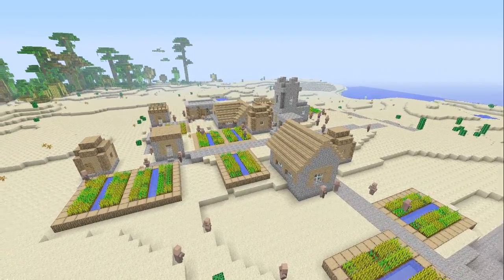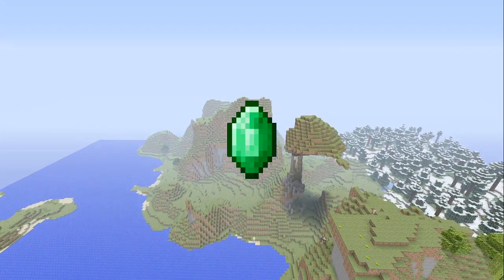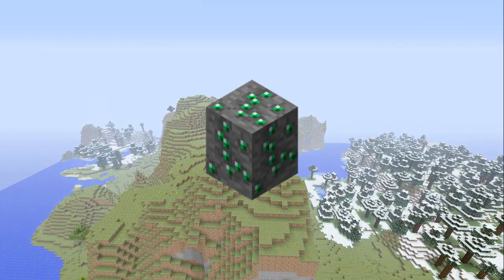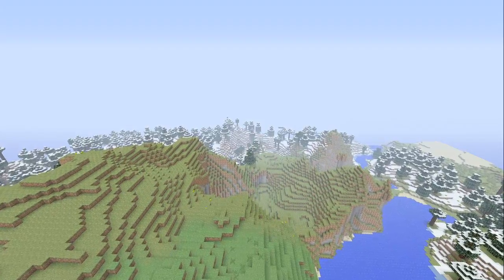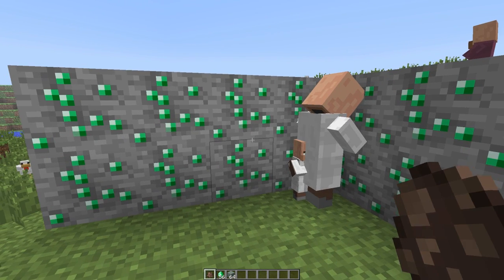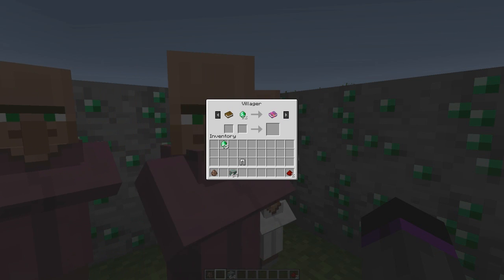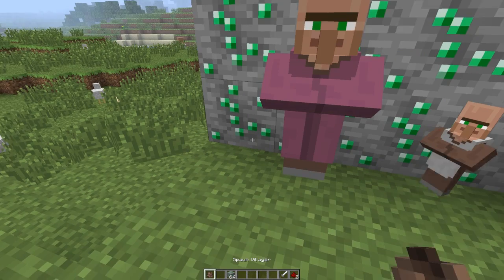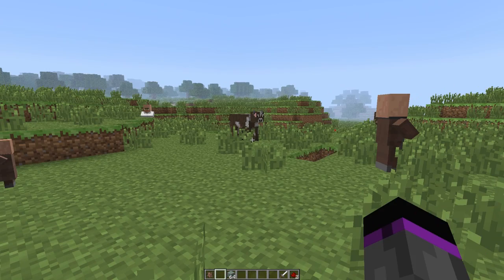Minecraft Xbox 360 EMERALDS and VILLAGER TRADING Tutorial - TU14 How to Find Emeralds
Here is a great tutorial on how to find emeralds and how to trade with villagers in Minecraft Xbox 360! Leave a like for mor Minecraft Xbox 360 News and Information!